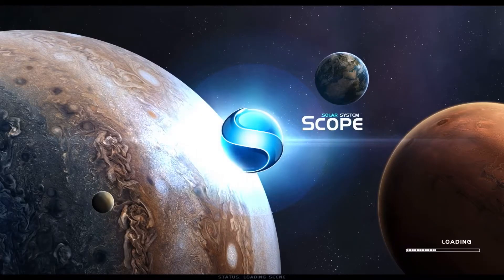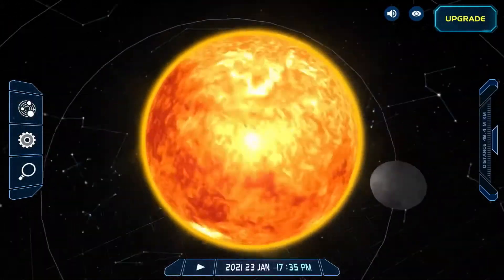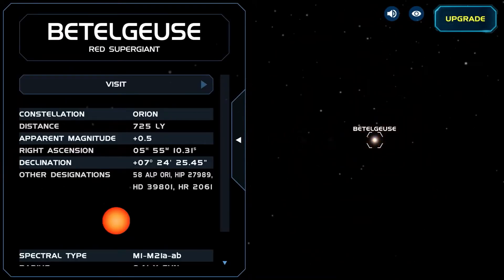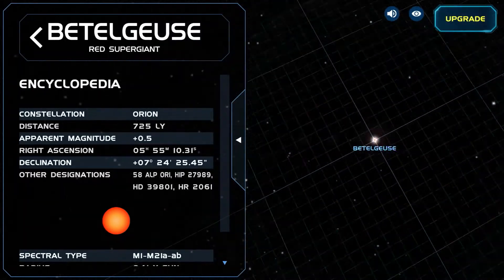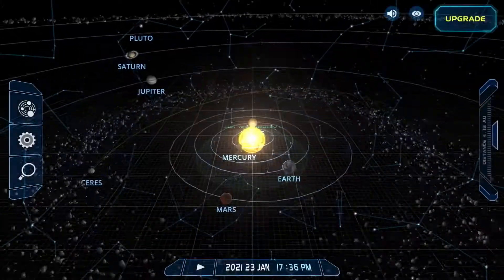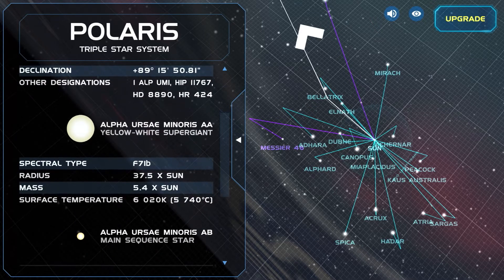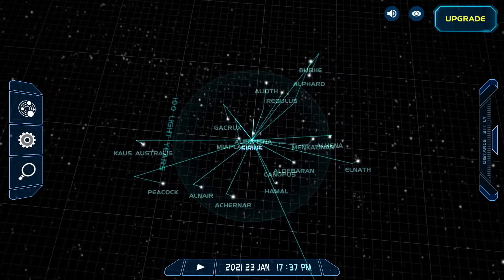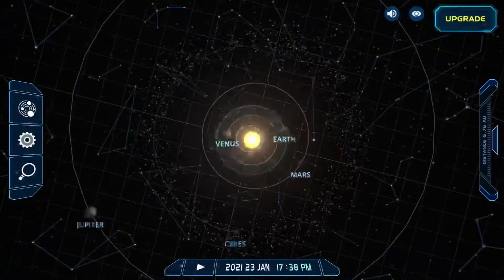Playing a new game called Solar System Scope